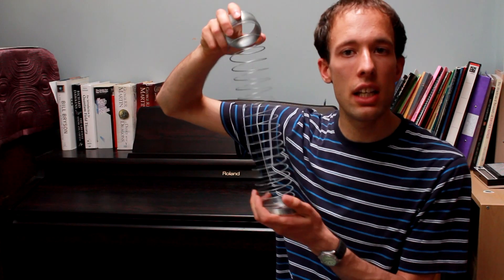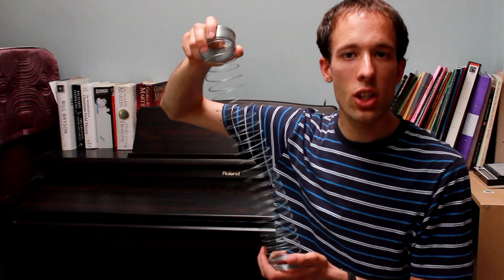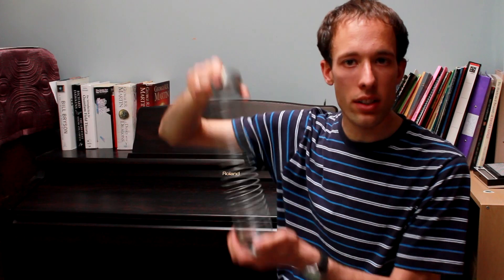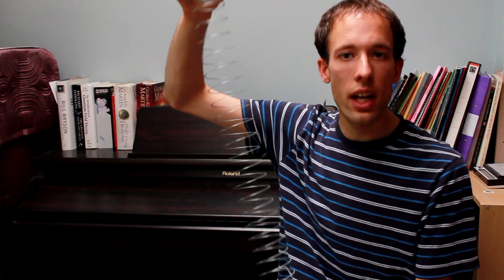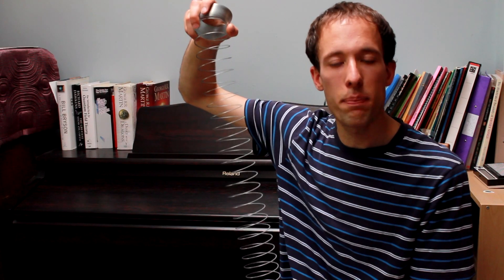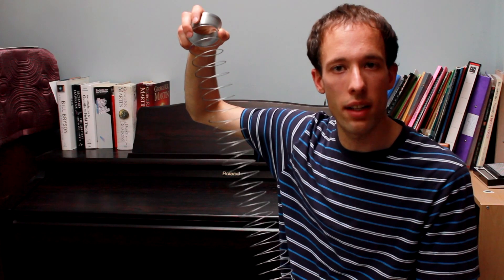Car sounds and the Size of the Universe - The Fundamental Interconnectedness of All Things 002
From 10th-19th July, you can vote for this vlog in the Geek & Sundry new vlogger search

From the sound of a car zooming past to the speed of galaxies and the past and present of the universe, the Doppler effect can tell us a lot!

The Fundamental Interconnectedness of All Things is a vlog where Michael delves into the science behind seemingly different parts of the world, and reveals just how they are connected!